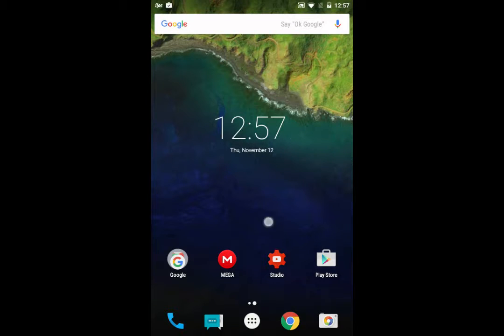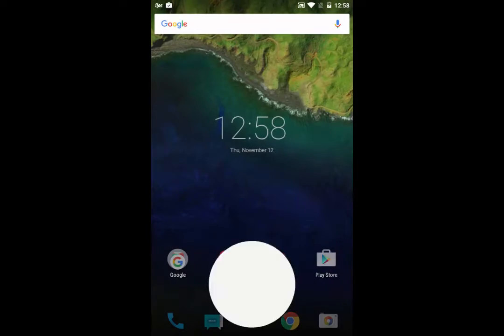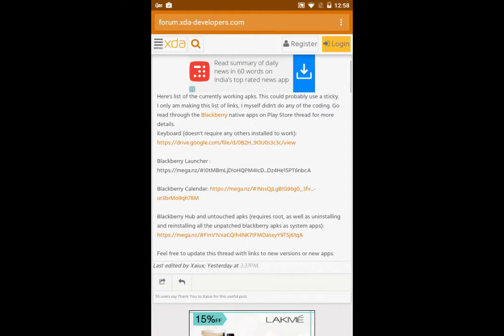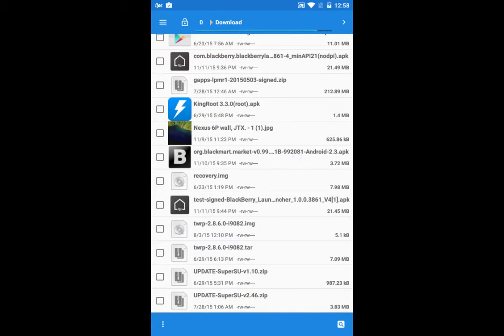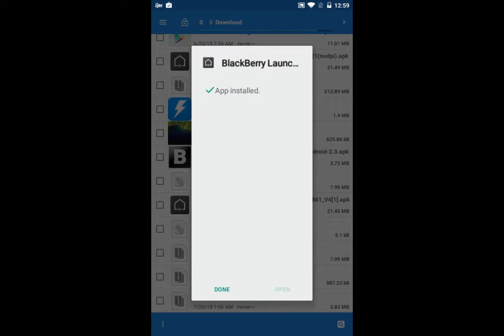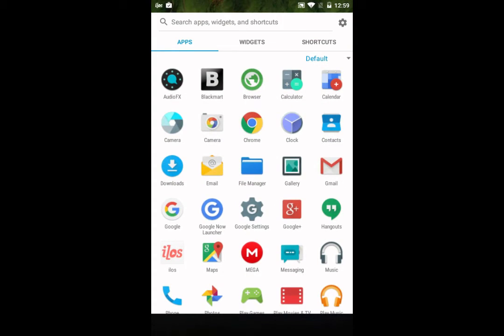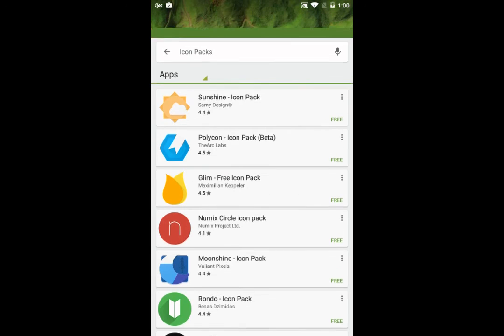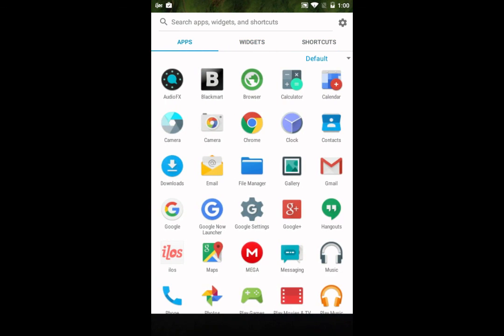How To Install BlackBerry Priv Launcher And Apps On Any Android Device!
In this video i will be showing you how to install any BB Priv apps (supported) on your android device !